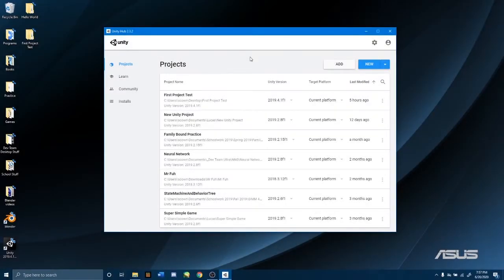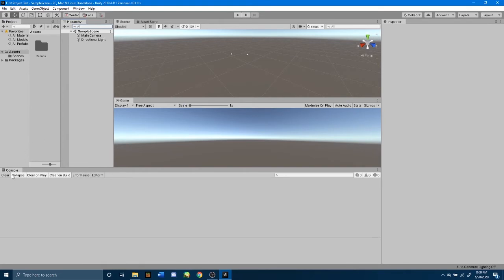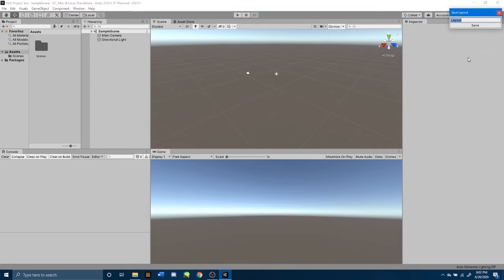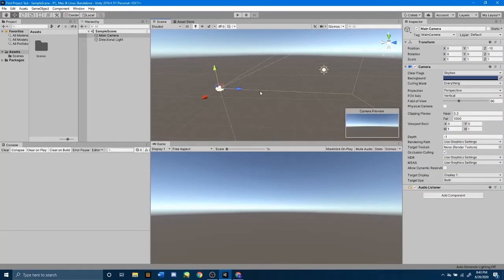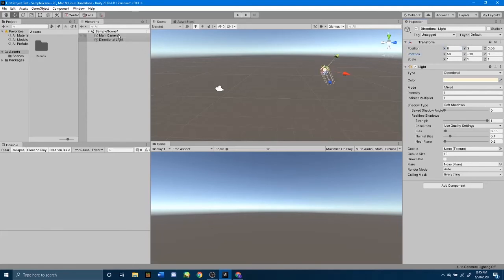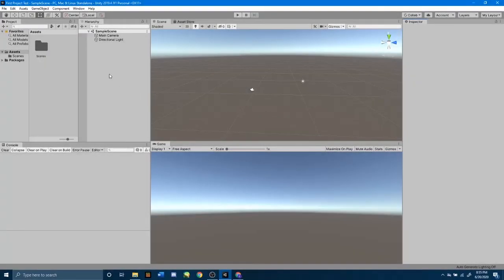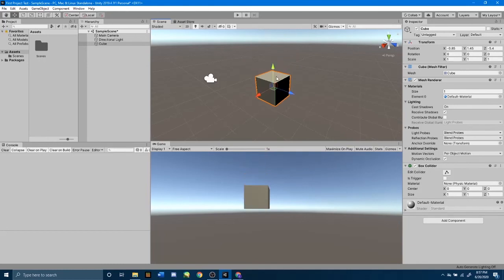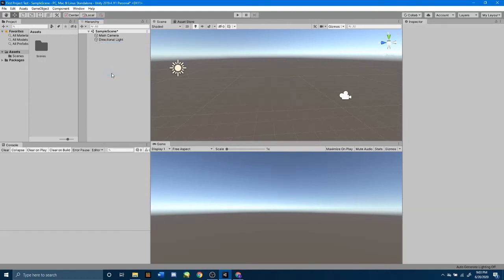03: Unity Tour and Interface Tutorial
Let's go over Unity's workspace layout and user interface!